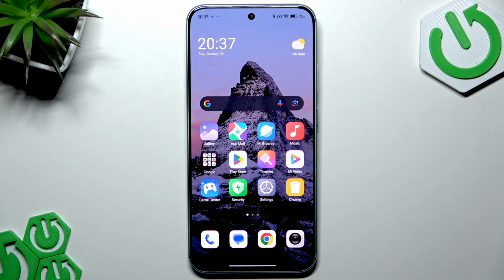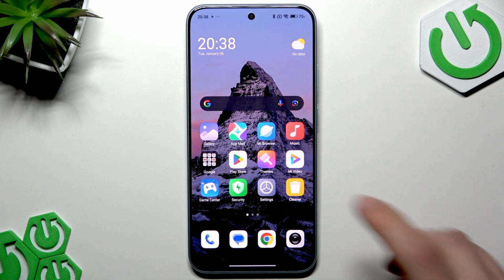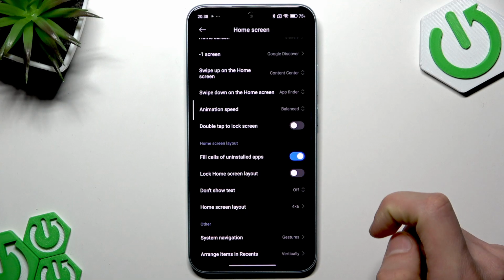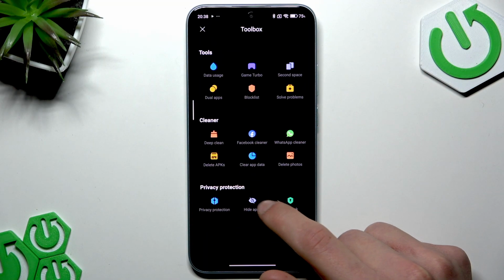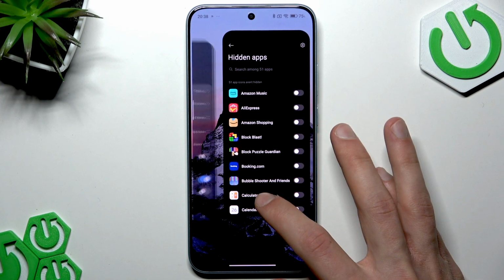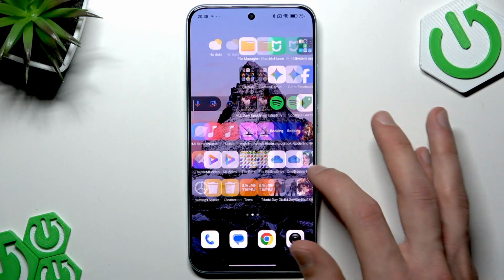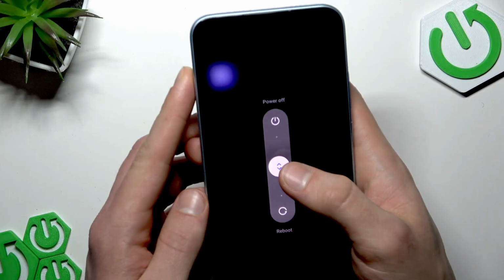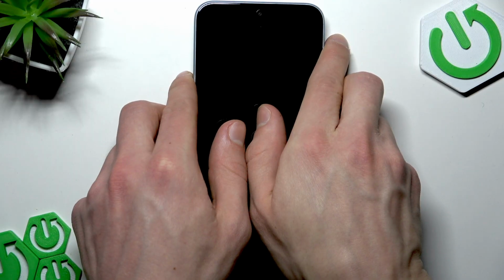How to Restore Missing App Icons on REDMI Note 15 Pro 5G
Having apps disappear from the home screen on your REDMI Note 15 Pro 5G can be frustrating. In this video I show three quick and safe fixes you can try right now: unlock the Home screen layout, check Hidden apps in the Security app, and clear System Launcher data then reboot. Follow the simple step-by-step instructions to restore missing icons on your Redmi without complex steps. These methods work for most cases and are suitable for non-technical users.

How to find Hidden Apps on REDMI Note 15 Pro 5G?
How to clear System Launcher data on REDMI Note 15 Pro 5G?

0:00 Intro – What we'll fix
0:08 Open Settings and go to Home screen
0:20 Unlock Home screen layout (switch toggle off)
0:30 Check home screen for restored icons
0:41 Open Security app → Hidden apps and unlock
0:54 Clear System Launcher data (Settings → Apps → System launcher)
1:23 Reboot device (power menu → Reboot)
1:34 Final check and wrap up